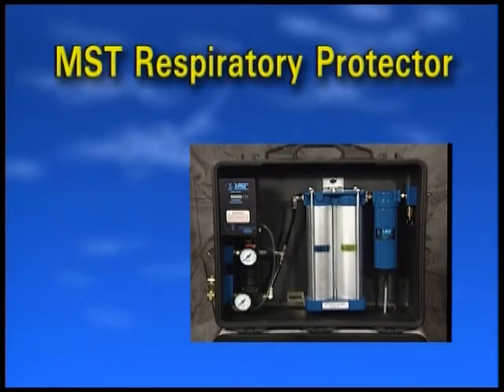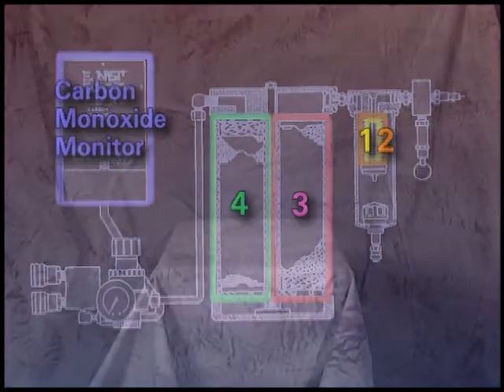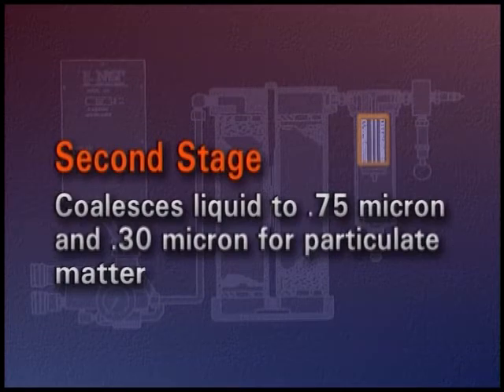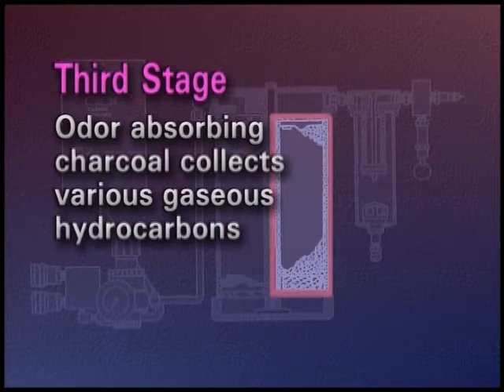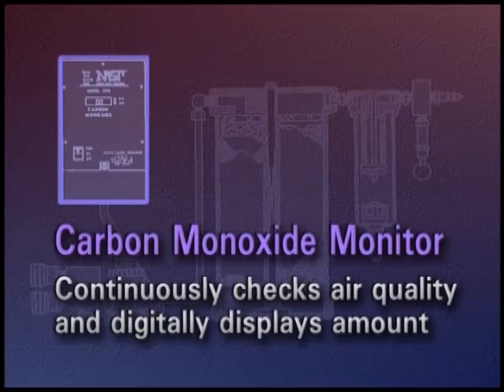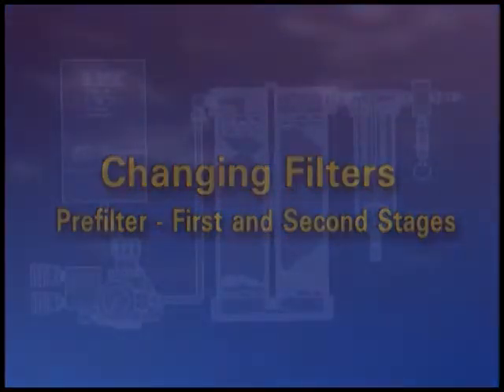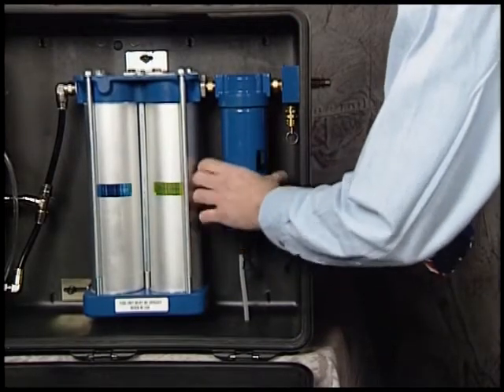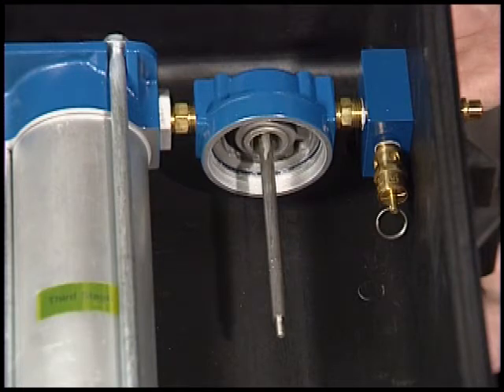MST Respiratory Protector Training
Training video on the proper use and maintenance of the MST Respiratory Protector series of breathing air filtration.